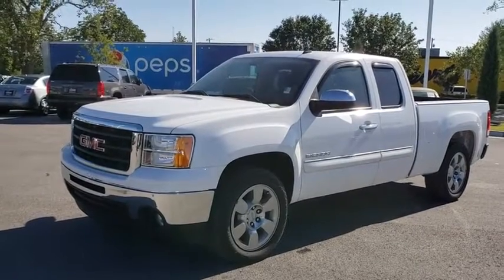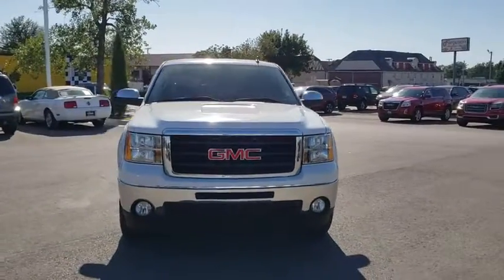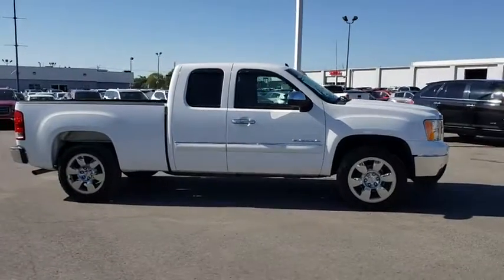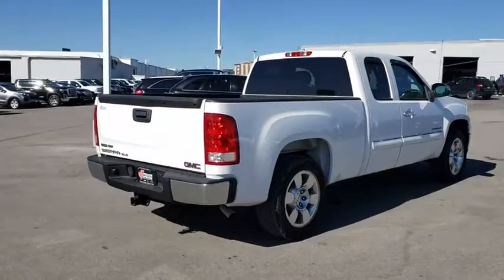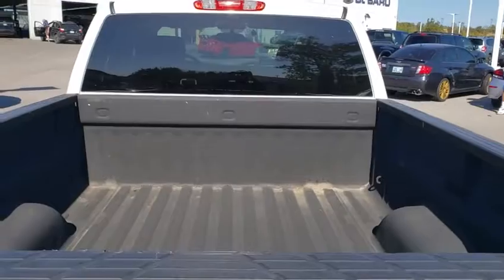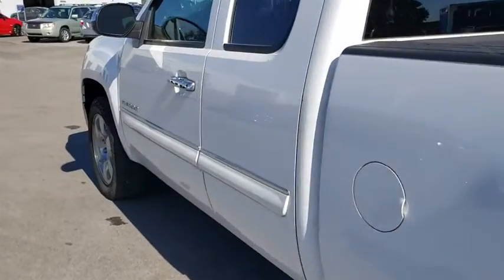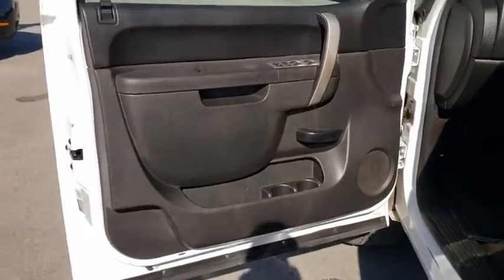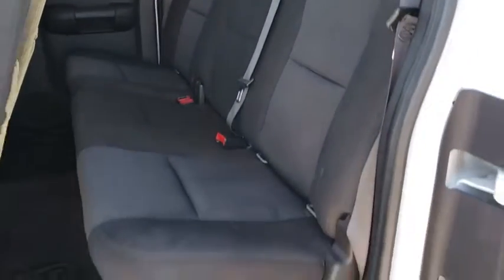2010 GMC Sierra 1500 Tulsa, Broken Arrow, Owasso, Bixby, Green Country, OK G90726B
Summit White Used 2010 GMC Sierra 1500 available in Broken Arrow, Oklahoma at Ferguson Superstore. Servicing the Tulsa, Owasso, Bixby and Green Country, OK area.
2010 GMC Sierra 1500 SLE - Stock#: G90726B - VIN#: 1GTSCVE01AZ193844

Ferguson Superstore
1601 N Elm Place

Sierra 1500 SLE, Vortec 5.3L V8 SFI VVT Flex Fuel, Summit White. Clean CARFAX.PRICING INCLUDES FERGUSON DISCOUNT AND ALL NATIONAL AND REGIONAL INCENTIVES! #1 VOLUME GMC DEALER IN OKLAHOMA! You pay the price listed plus a $379 documentation fee, less any extra incentives if available and/or applicable. Please call to check on availability. NO BROKERS OR DEALERS, PLEASE.
TRAILERING PACKAGE  HEAVY-DUTY  includes trailering hitch platform and 2-inch receiver  7-wire harness (harness includes wires for: park lamps  backup lamps  right turn  left turn  electric brake lead  battery and ground) with independent fused trailering circuits mated to a 7-way sealed connector  wiring harness for after-market trailer brake controller (located in the instrument panel harness) and (KNP) external transmission oil cooler,TIRES  P275/55R20 TOURING  BLACKWALL  includes all-season 17 blackwall spare,SLE PREFERRED PACKAGE  includes (UK3) steering wheel controls  (CJ2) dual-zone automatic air conditioning  (AG1) 6-way power driver seat adjuster  (UPF) Bluetooth for phone  (UUI) AM/FM stereo with CD player and MP3 playback  (T96) fog lamps  (A60) locking tailgate and (PPA) EZ-Lift tailgate,AUDIO SYSTEM  AM/FM STEREO WITH CD PLAYER AND MP3 PLAYBACK  seek-and-scan  digital clock  auto-tone control  Radio Data System (RDS)  automatic volume  TheftLock  auxiliary input jack  USB port and 36 cross-band presets,COOLING  auxiliary external transmission oil cooler  heavy-duty air-to-oil,REAR AXLE  3.42 RATIO,DEFOGGER  REAR-WINDOW ELECTRIC,WHEELS  4 - 20 X 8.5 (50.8 CM X 21.6 CM) CHROME-CLAD ALUMINUM  includes (QSS) P275/55R20 touring blackwall tires and (Z60) High-Performance Suspension Package,STEERING WHEEL CONTROLS  MOUNTED AUDIO CONTROLS,SEAT ADJUSTER  DRIVER 6-WAY POWER,GVWR  6800 LBS. (3084 KG),SLE PREFERRED EQUIPMENT GROUP  Includes Standard Equipment,CUSTOMER DIALOGUE NETWORK,TAILGATE  EZ-LIFT,HEAVY DUTY COOLING PACKAGE  HEAVY-DUTY  includes (KC4) external engine oil cooler  (KNP) auxiliary external transmission oil cooler  electric fan and heavy-duty radiator,AIR CONDITIONING  DUAL-ZONE AUTOMATIC CLIMATE CONTROL  with individual climate settings for driver and right-front passenger,TRANSMISSION  6-SPEED AUTOMATIC,SEATS  FRONT 40/20/40 SPLIT-BENCH  3-passenger  driver and front passenger manual reclining  center fold-down armrest with storage  lockable storage compartment in seat cushion (includes auxiliary power outlet)  adjustable outboard head restraints and storage pockets on Extended and Crew Cab models (STD),REGIONAL VALUE PACKAGE  includes Vortec 5.3L V8 SFI Flex-Fuel engine  (S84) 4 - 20 x 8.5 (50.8 cm x 21.6 cm) chrome-clad aluminum wheels  (DL8) outside heated power-adjustable  chrome-capped  manual-folding mirrors  (Z82) trailering package  (A60) locking tailgate  (PPA) EZ-lift tailgate  bodyside moldings with chrome accents and chrome door handles.,AUDIO SYSTEM FEATURE  USB PORT,FOG LAMPS  FRONT  HALOGEN,TAILGATE  LOCKING,EBONY  PREMIUM CLOTH SEAT TRIM,BLUETOOTH FOR PHONE  personal cell phone connectivity to vehicle audio system,SUMMIT WHITE,ENGINE  VORTEC 5.3L VARIABLE VALVE TIMING V8 SFI FLEXFUEL WITH ACTIVE FUEL MANAGEMENT,DIFFERENTIAL  HEAVY-DUTY AUTOMATIC LOCKING REAR,SUSPENSION PACKAGE  HIGH-PERFORMANCE  includes 36mm front stabilizer bar,Rear Wheel Drive,Power Steering,ABS,Front Disc/Rear Drum Brakes,Chrome Wheels,Tires - Front All-Season,Tires - Rear All-Season,Automatic Headlights,Heated Mirrors,Power Mirror(s),Privacy Glass,Intermittent Wipers,AM/FM Stereo,CD Player,MP3 Player,Satellite Radio,Split Bench Seat,Power Outlet,Cloth Seats,Driver Adjustable Lumbar,Rear Bench Seat,Floor Mats,Leather Steering Wheel,Adjustable Steering Wheel,Power Windows,Power Windows,Keyless Entry,Power Door Locks,Keyless Entry,Power Door Locks,Cruise Control,A/C,Power Outlet,Driver Vanity Mirror,Passenger Vanity Mirror,Driver Illuminated Vanity Mirror,Passenger Illuminated Visor Mirror,Front Reading Lamps,Traction Control,Stability Control,Daytime Running Lights,Driver Air Bag,Passenger Air Bag,Passenger Air Bag Sensor,Front Head Air Bag,Rear Head Air Bag,Front Side Air Bag,Telematics,Tire Pressure Monitor